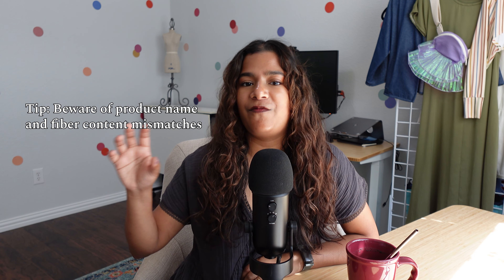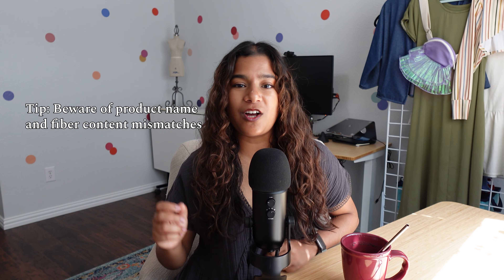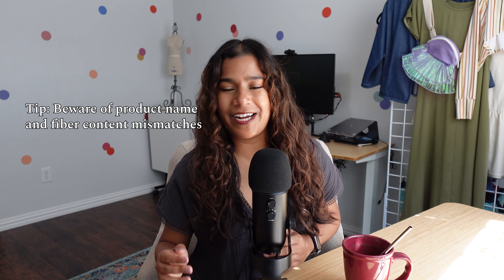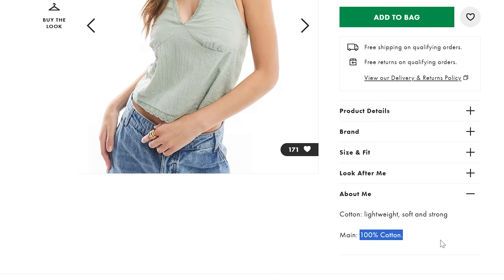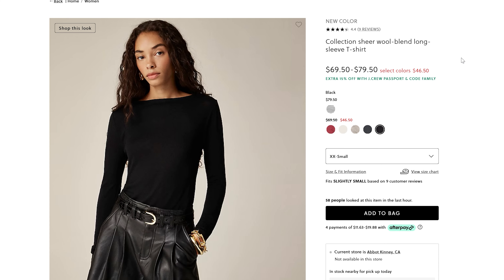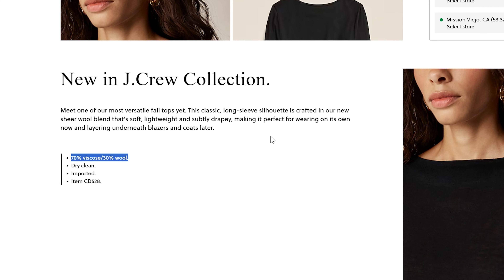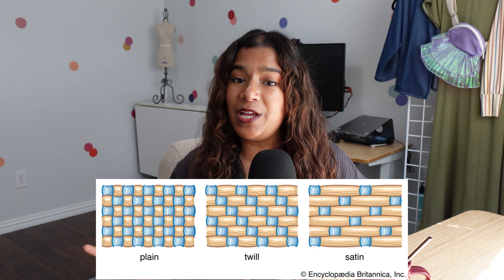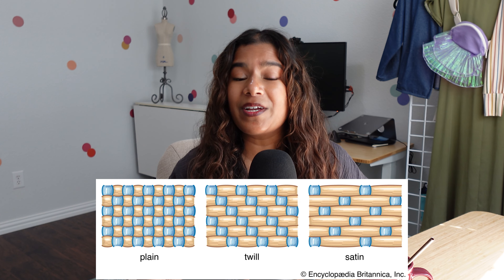How To Find Quality In Clothing: Lessons From The Fashion Industry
Timestamps:
Intro & Context - 0:00
Fiber Content - 1:31
Seam Finishing - 5:29
Elastic - 6:06
Pleather - 7:14
Fit - 7:46